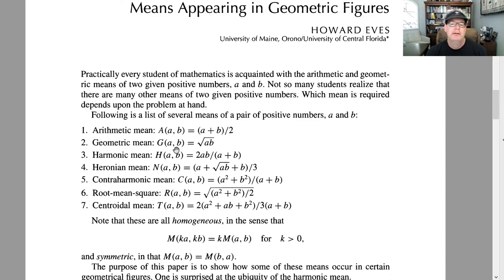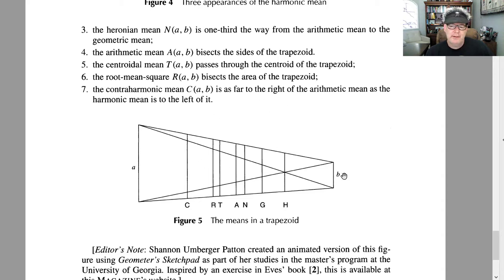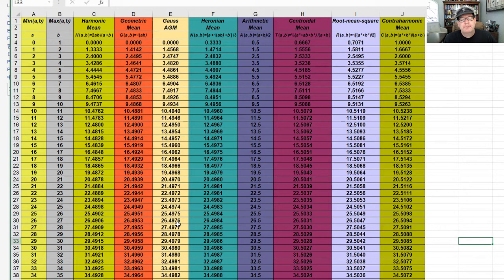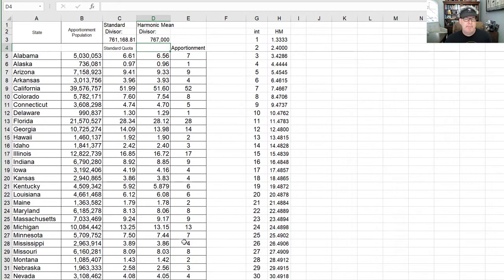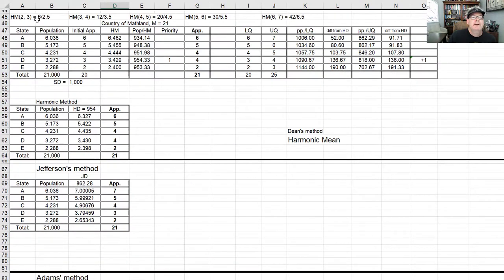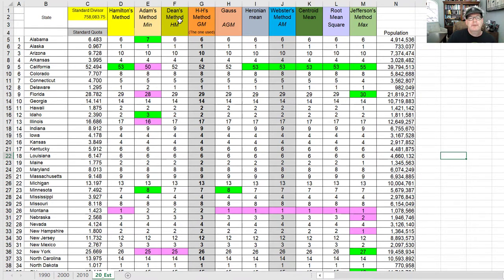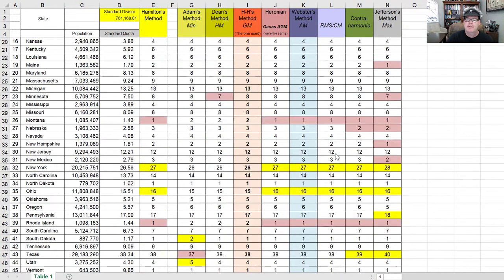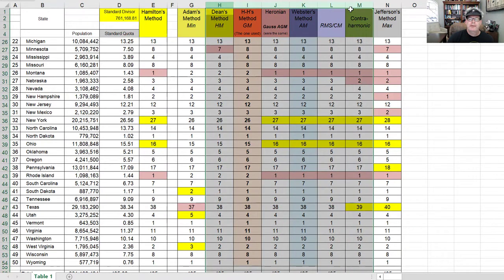Divisor methods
Other divisor methods for apportionment.